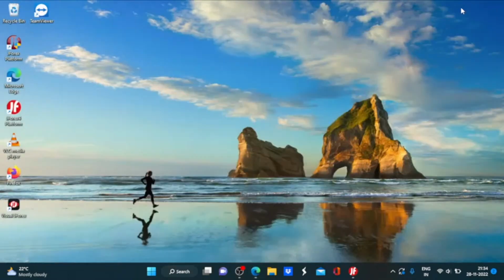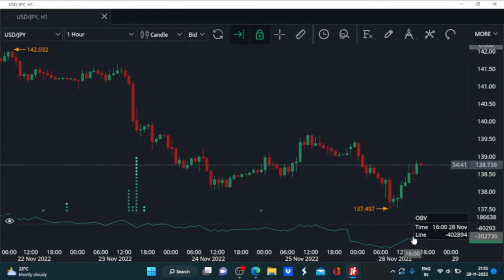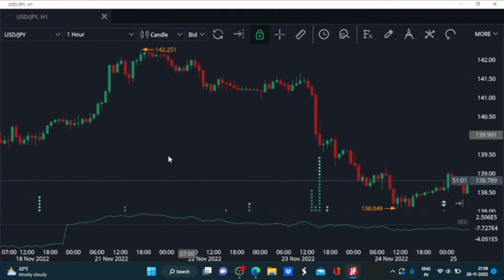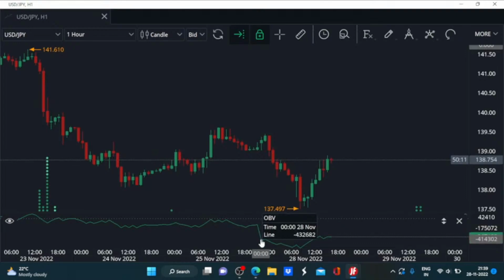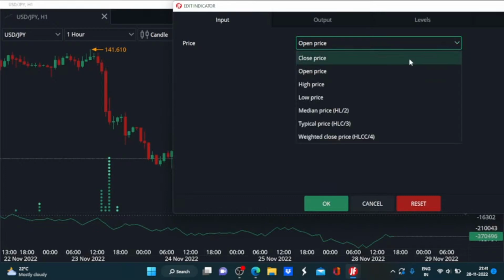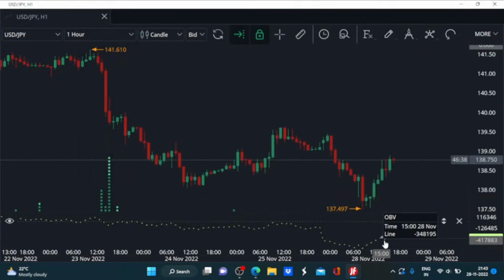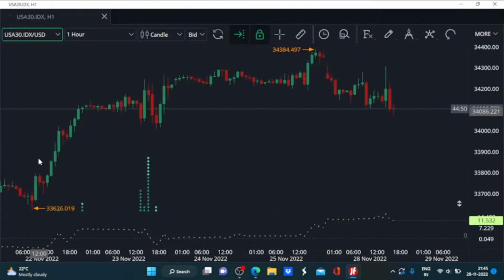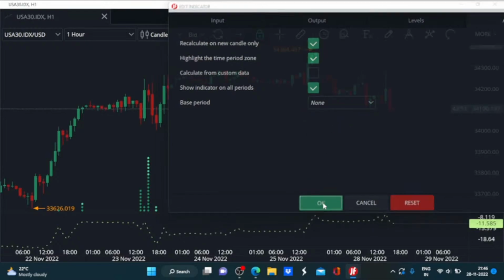JForex Indicators: On Balance Volume (OBV)